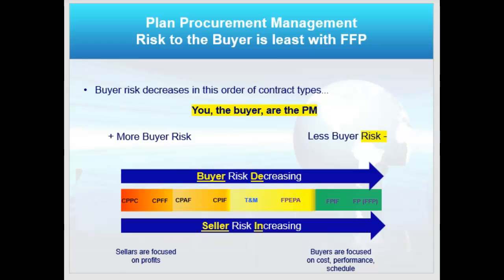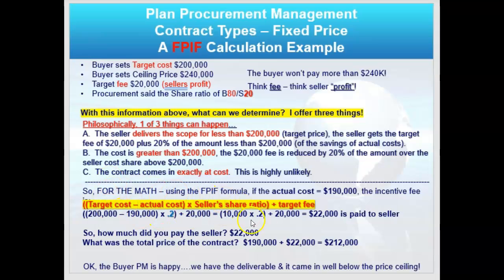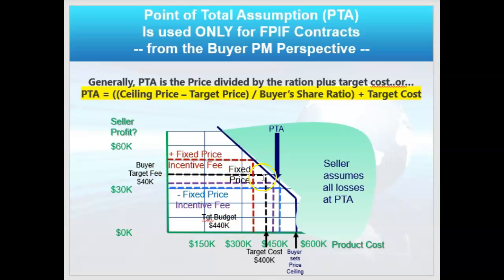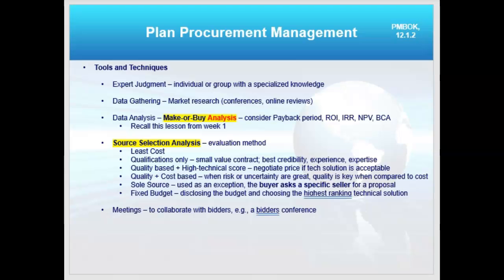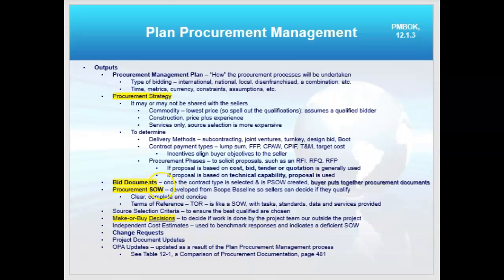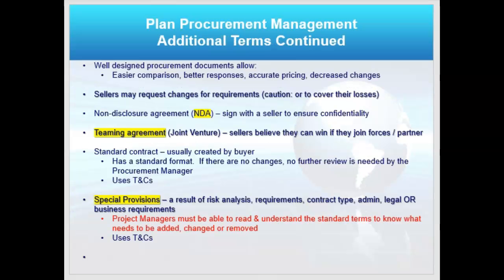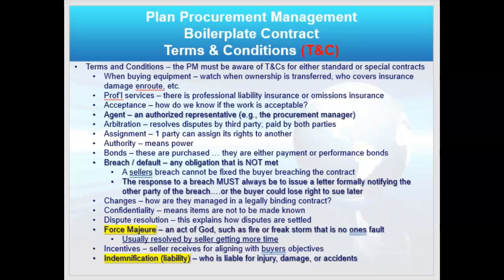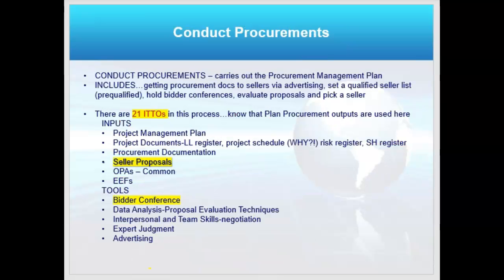Lesson 26, Procurement, Part 2